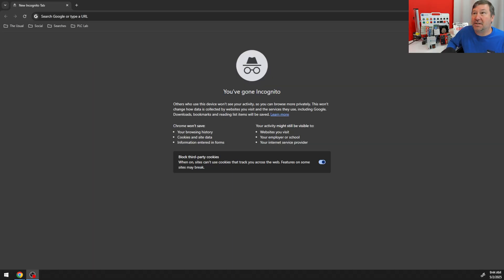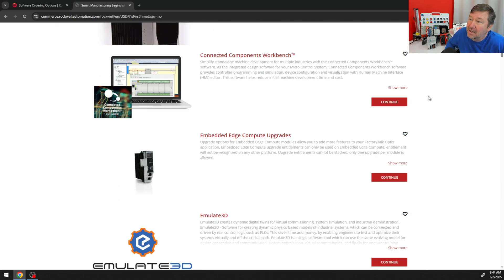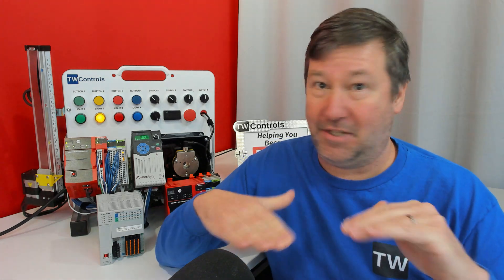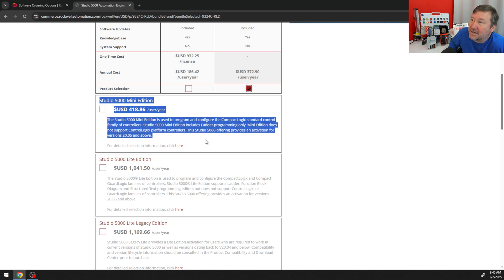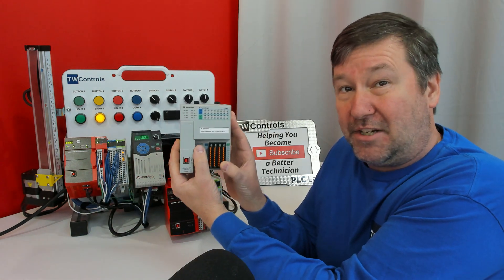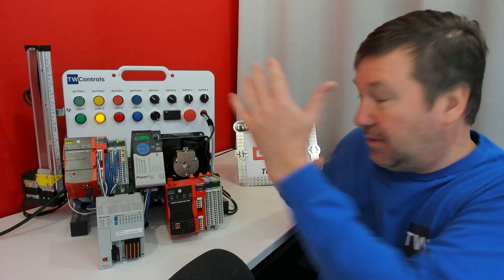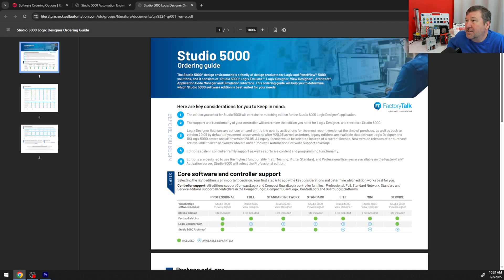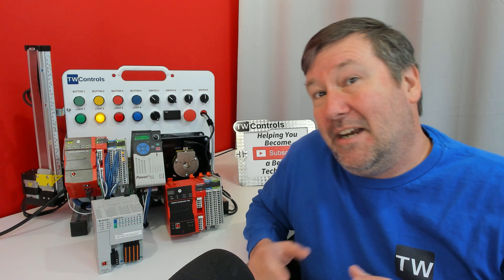CompactLogix vs Compact GuardLogix 5380: Choosing the Right PLC